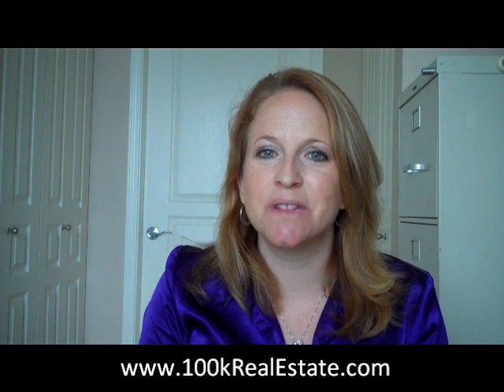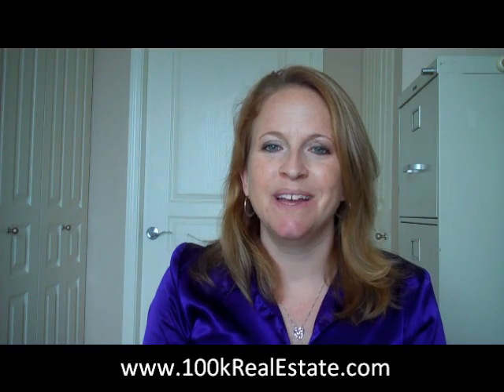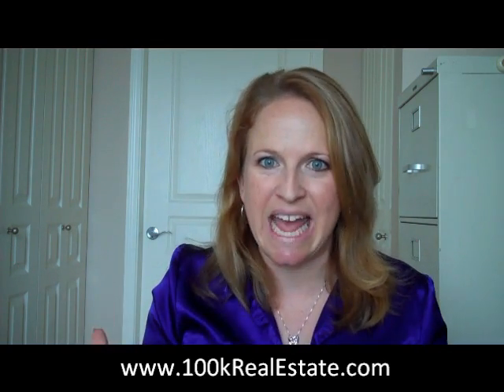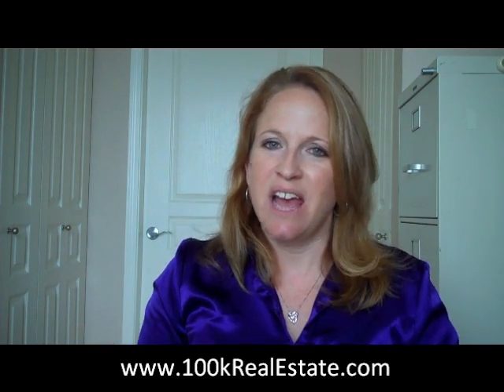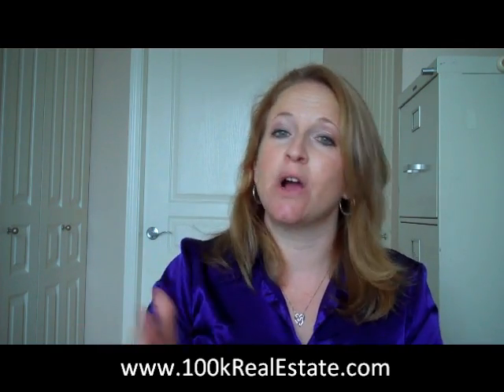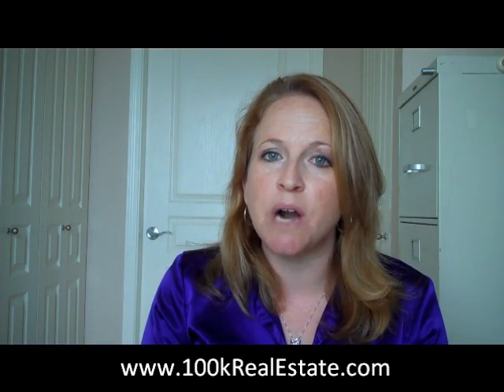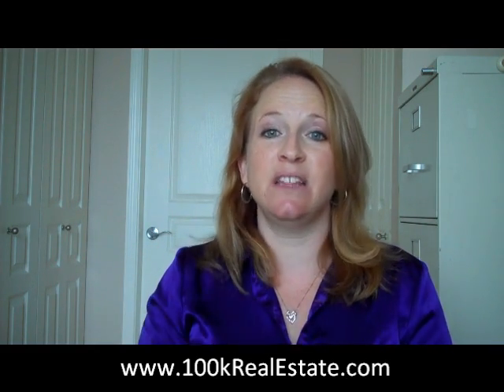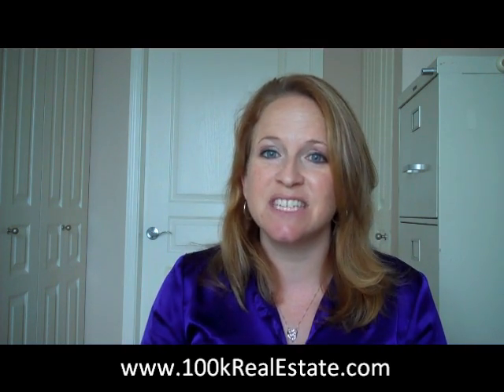Evicting a Tenant - non Bailiff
This video describes your options for getting a tenant out without the bailiff.  Whether you are dealing with single family home investing, investing in duplexes or investing in apartment buildings, evictions is part of our business.  Your property managers will likely be the ones dealing with evictions, but if you self manage, or just want to have a better grasp on the various parts of your apartment investing business, this video is great for giving you some creative ideas in this area.
Apartment investing is something many investors are interested in doing as part of their long term passive cash flow building activities.  Investing in apartments is a great way to supplement retirement, while enjoying both cash flow and tax benefits now.  for more information, tools and resources on apartment investing and building your long term passive cash flow portfolio.